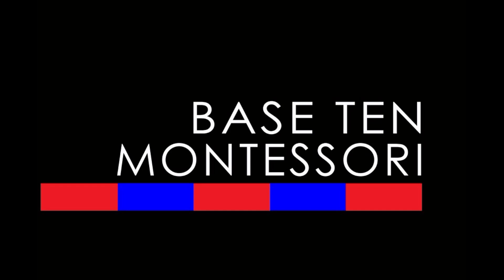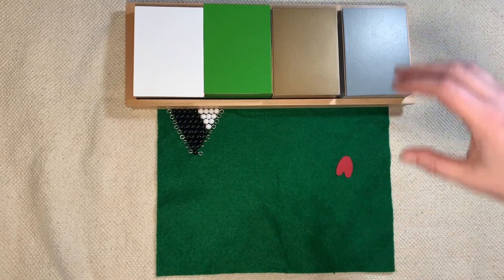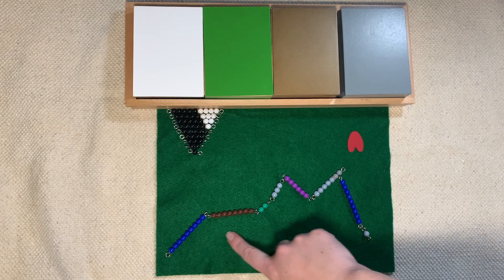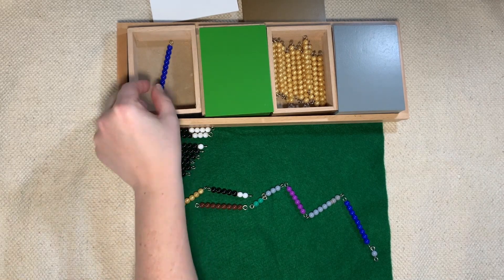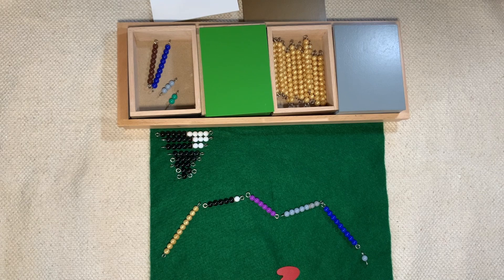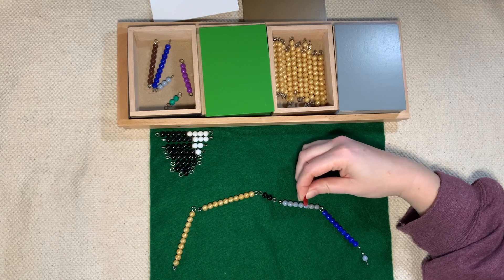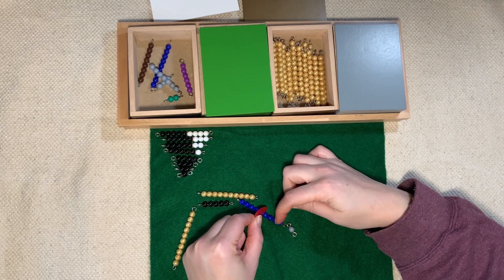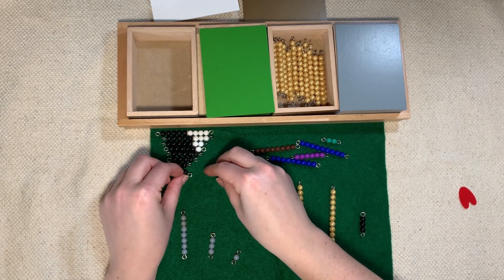Math Group 4 (Lesson 3.1): Subtraction Snake Game - Teaching Combinations of 10 (AMI Montessori)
If you're looking for affordable Montessori materials and supplements, please consider using Montessori Print Shop USA: